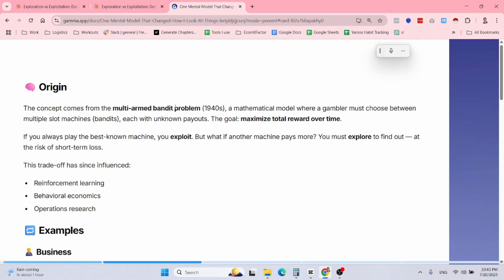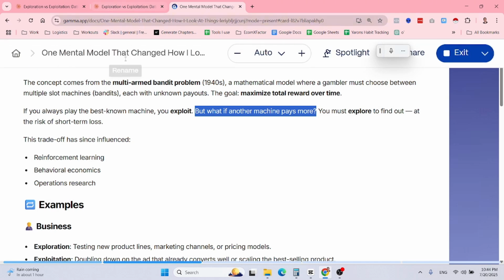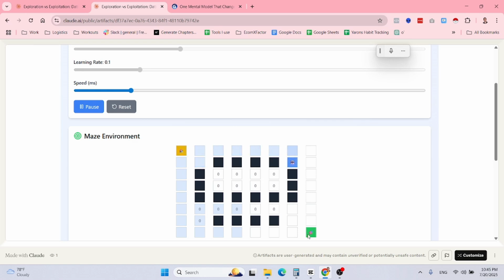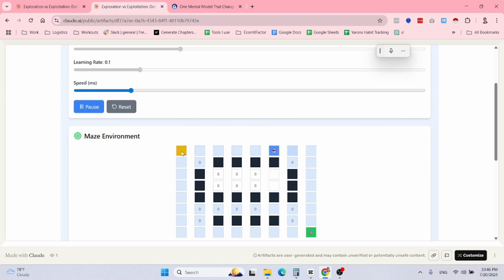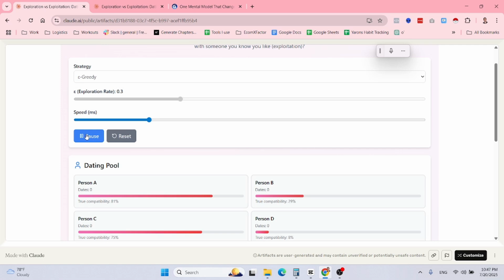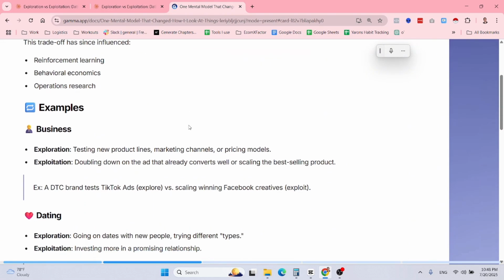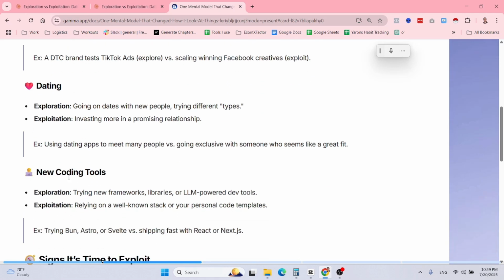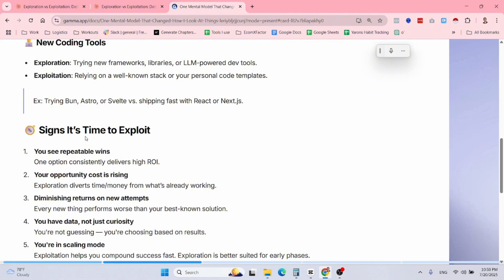Should You Keep Exploring… or Finally Double Down?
Are you stuck choosing between trying new things and scaling what already works?

This video breaks down the exploration vs. exploitation dilemma.. with real examples from business, dating, and tech.
Learn when to keep experimenting… and when it’s time to double down.

🌐Links
Windsurf IDE (Earn Credits by Using My Link) :